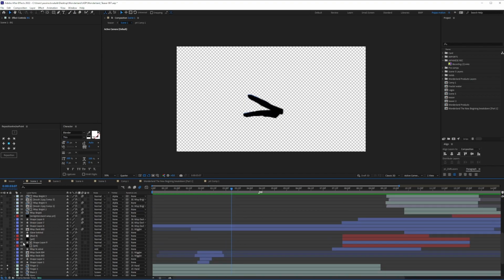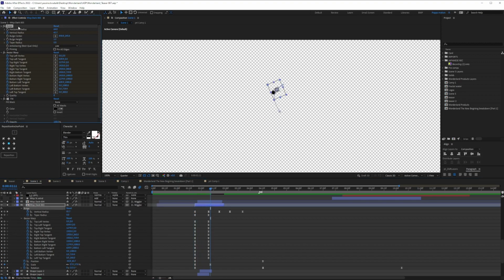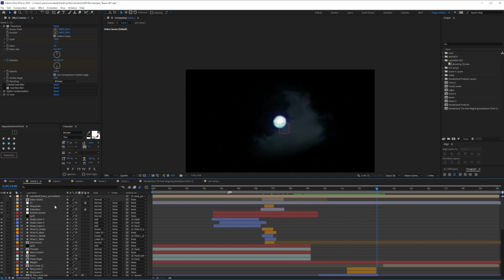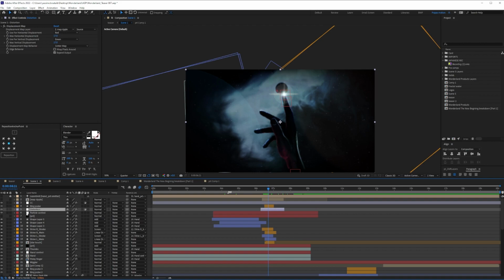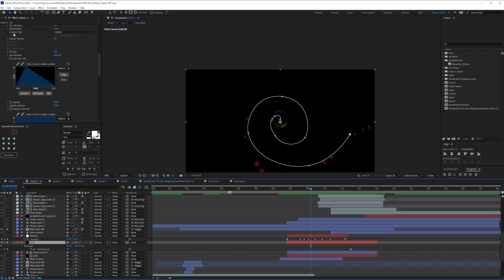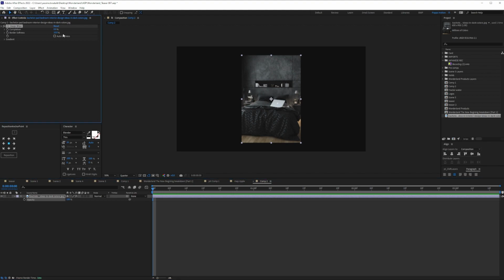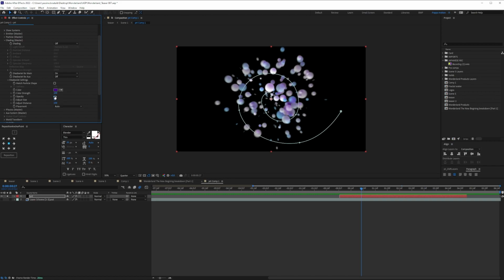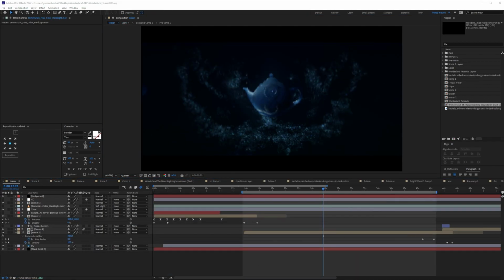Wonderland project breakdown part 2 [After effects]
Part 1: Pre-Production stage breakdown. (how it all came together)
Part 2: Animation + compositing of scene 1 (hot it got there)
Part 3: Animation + compositing of scene 2
Part 4: Animation + compositing scene 3 and end tag

00:00 - Intro
00:39 - Hand Rig
03:00 - Blob effect
04:51 - Camera effects
05:45 - Revealing the spheres in a stylized way
08:40 - Creating a nice impact effect
09:40 - Particle formation
13:14 - CC image wipe VS Opacity
16:04 - Particle Swarm
18:21 - Outro